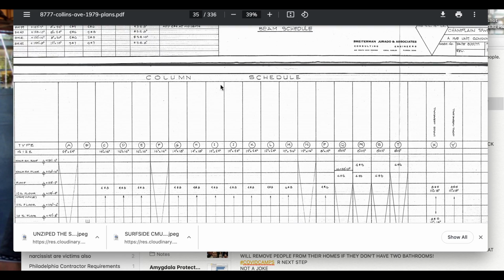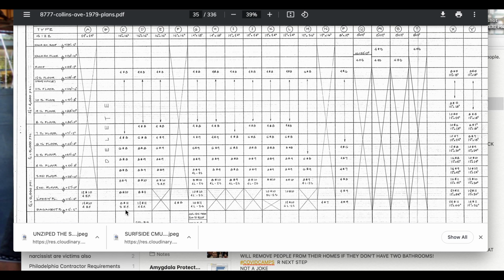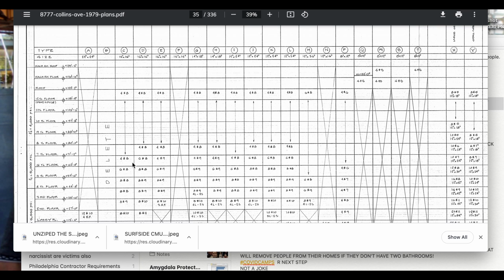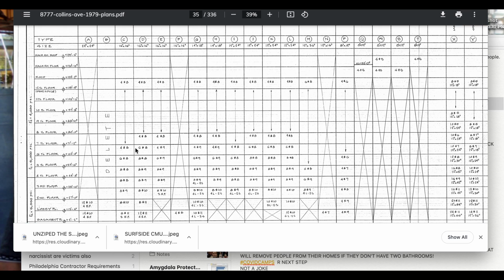Champlain Towers COLLAPSE CORRECTION VIDEO ON COLUMN BUT NOT LOCATION OF FAILURE